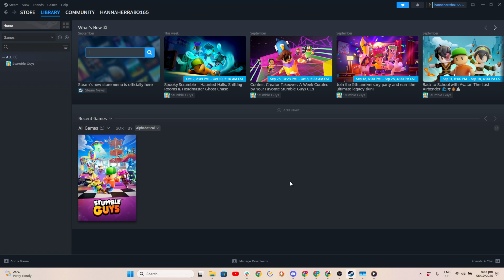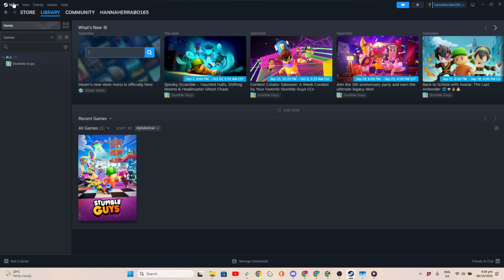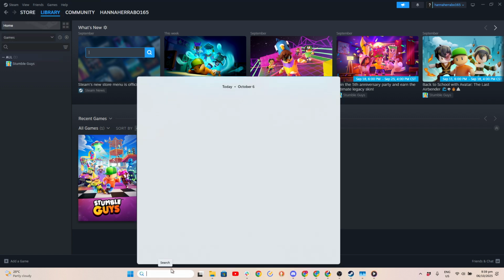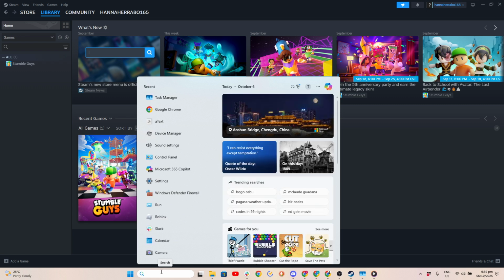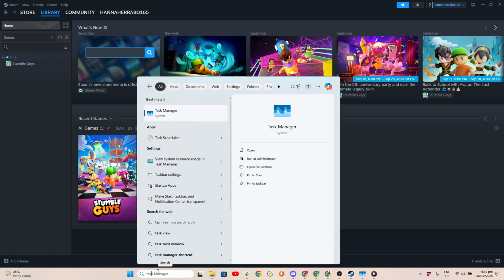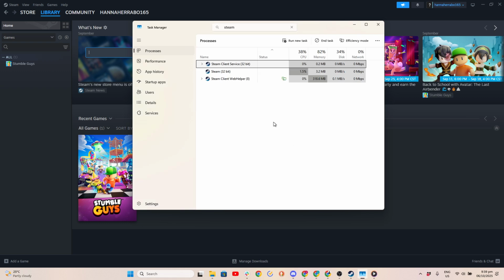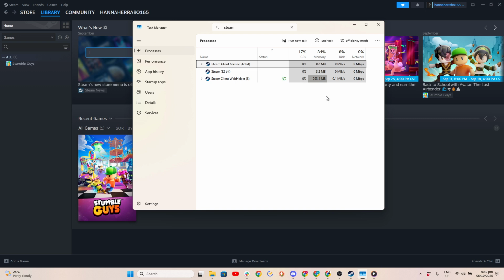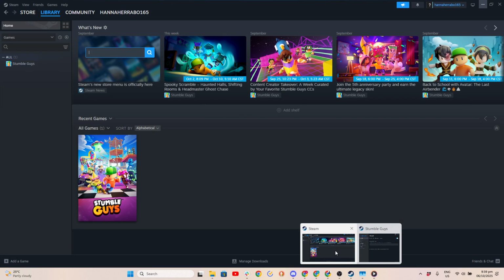How to Fix Steam Failed to Start Game App Already Running (2025 Full Guide)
Getting the “App Already Running” error on Steam? This 2025 full guide walks you through easy and effective solutions to fix Steam game launch issues. Learn how to resolve this error fast so you can get back to gaming without delays.

✅ What You'll Learn in This Video:
- Why the "App Already Running" error happens
- How to close background processes properly
- Clear Steam cache and repair game files
- Adjust settings to prevent the error
- Quick troubleshooting tips for smooth gameplay